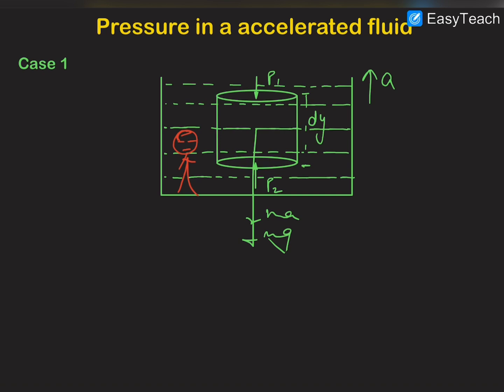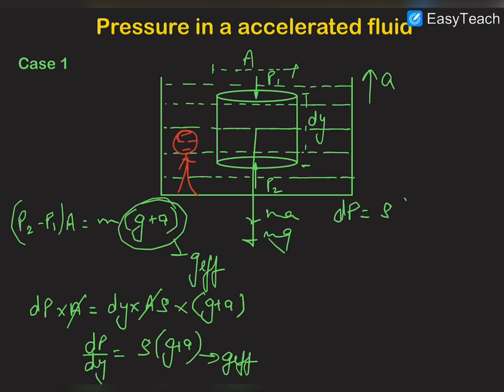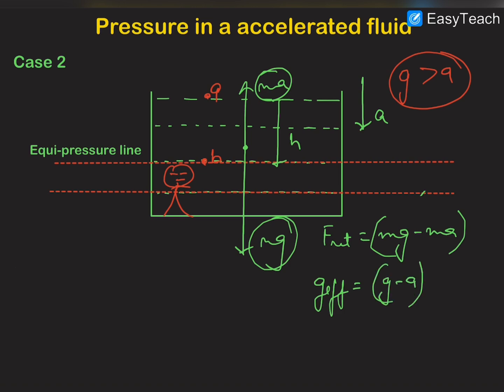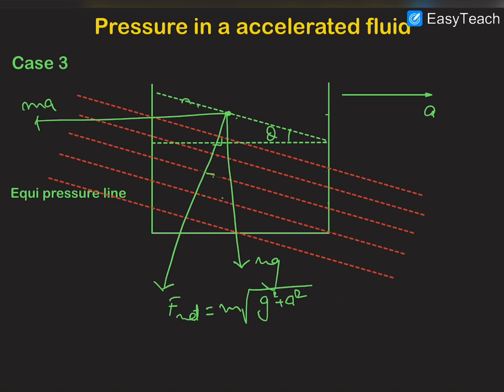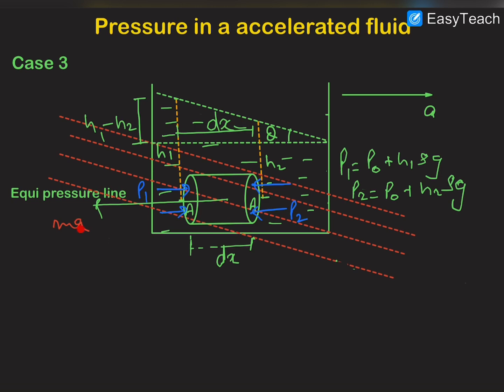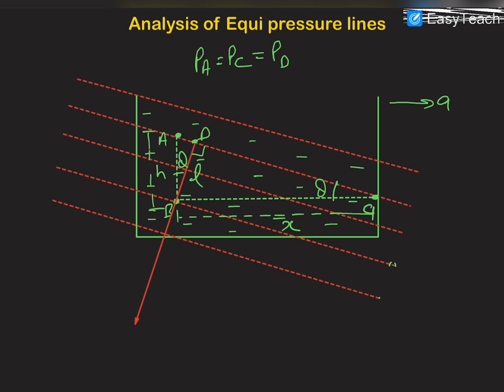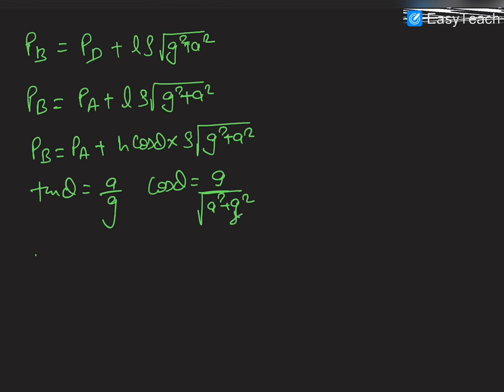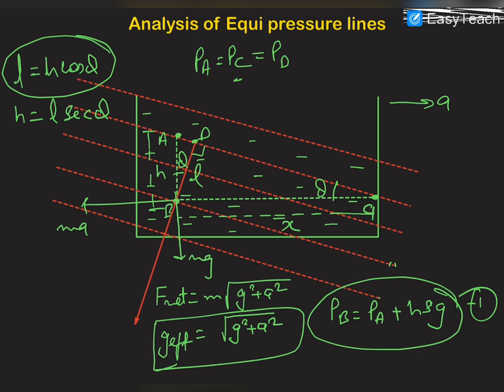Pressure redistribution in accelerated frames | The physics you missed